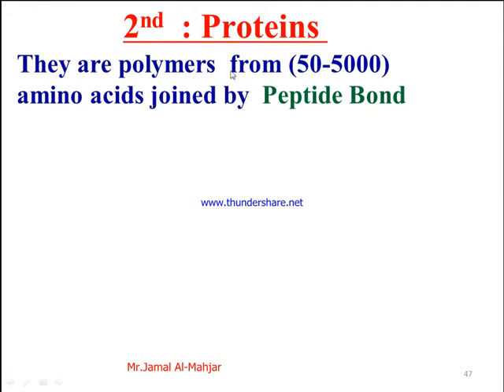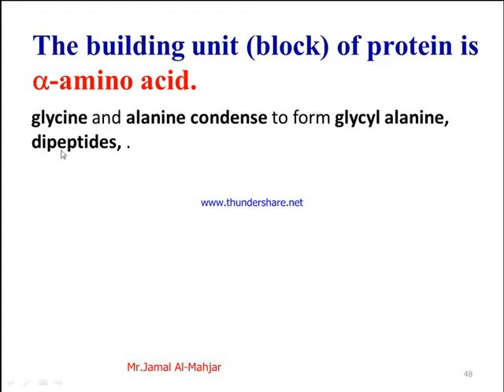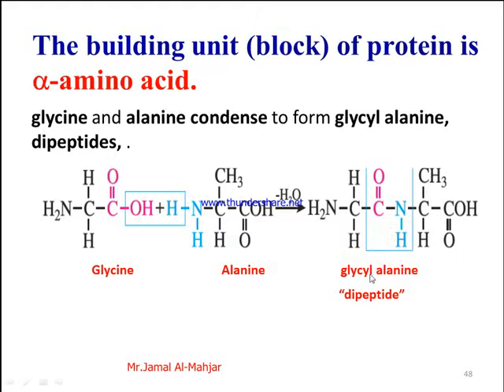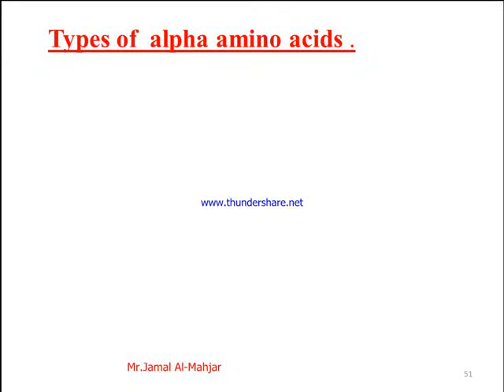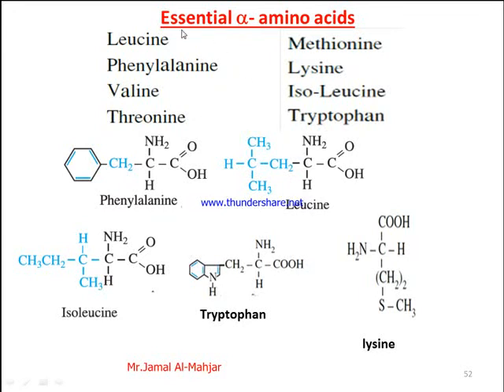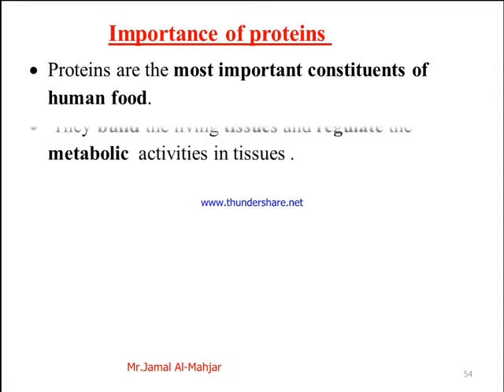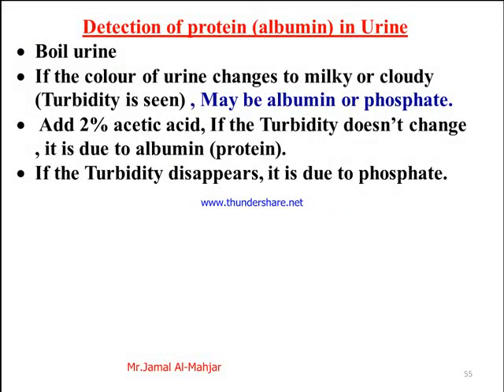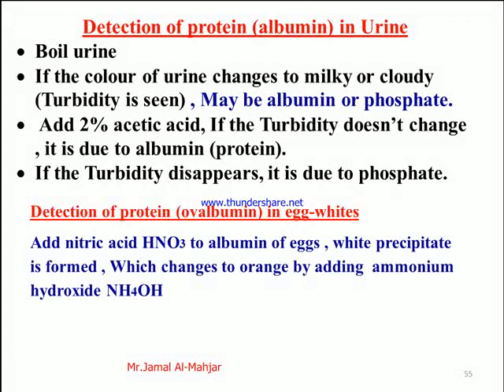Ch-6, part#6 proteins